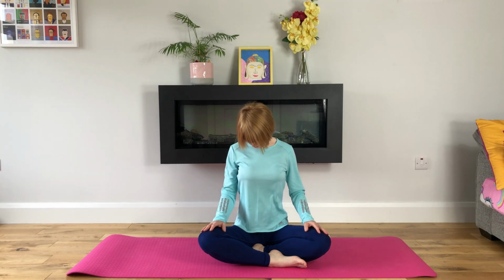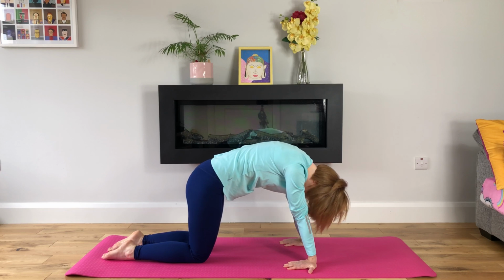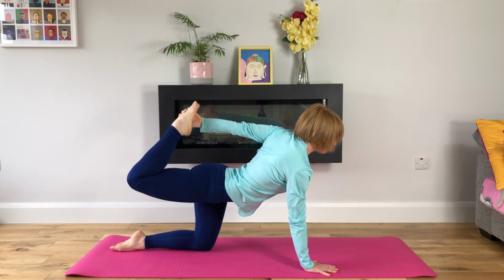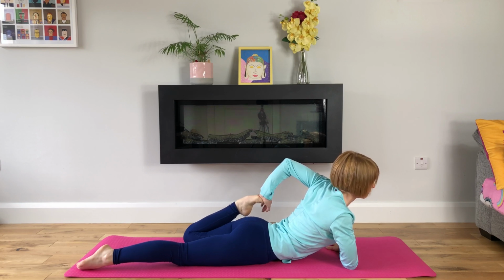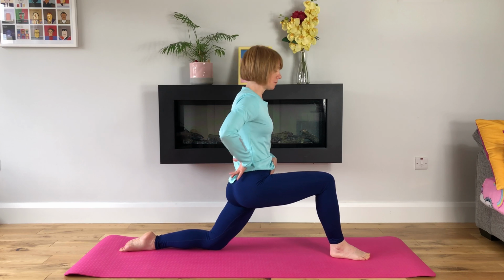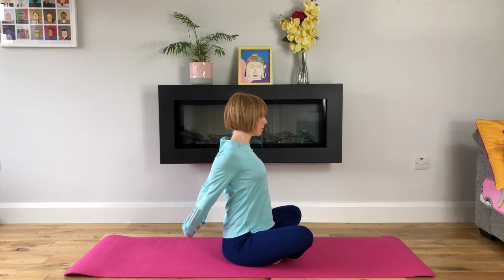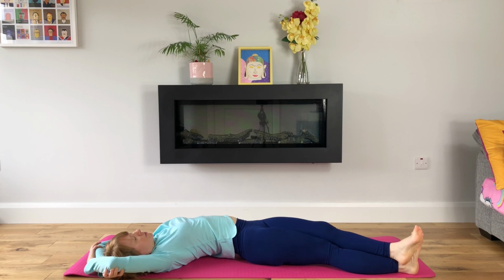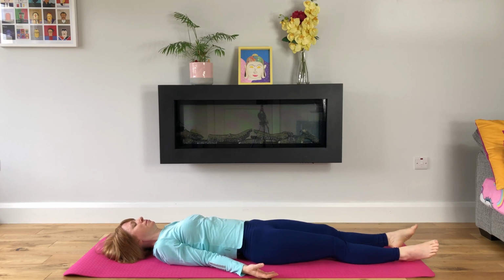Yoga for Flexibility | Gentle | Full body | 20mins.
Join me for this Yoga for Flexibility class for a full body yoga stretch.  It's a short and easy yoga class suitable for all levels.  We'll combine our stretches with deep abdominal breathing to get the most benefit from this class.  I really hope you enjoy it.

Ciara x